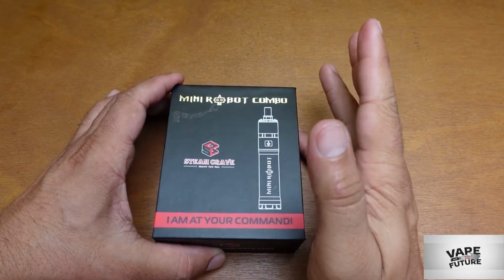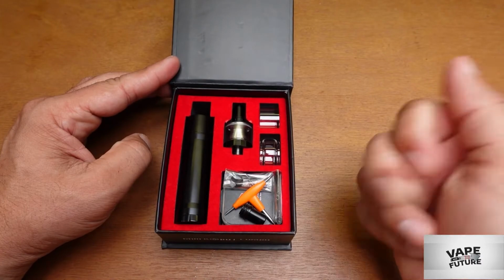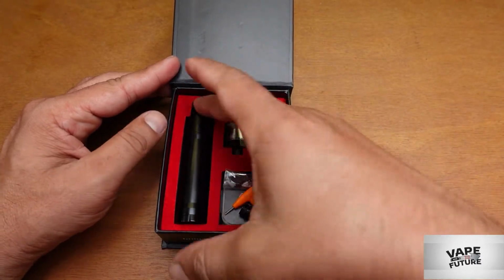MINI ROBOT COMBO KIT BY STEAM CRAVE REVIEW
Hello, my name is Kudret, I’m from Turkey originally. I’ve started this YouTube channel in Turkish, after a while I had a few requests from people to translate it to English, so they could also understand it. As English isn’t my mother language, I was quiet nervous to start doing videos in English as I didn’t want to make any mistakes, but hey, from every mistake you can learn!

I’d like to review as many vapes as possible for you, I’d like to show you all the features the product has to offer and also share my personal experiences, wether they are good or bad.

With in mind, everyone has got their own personal taste and flavor. I like to hear your experiences and ideas too!